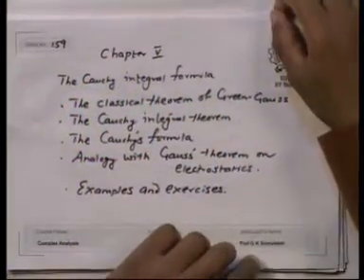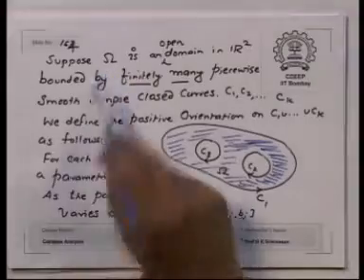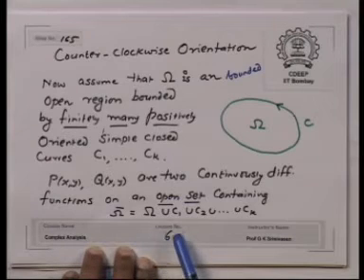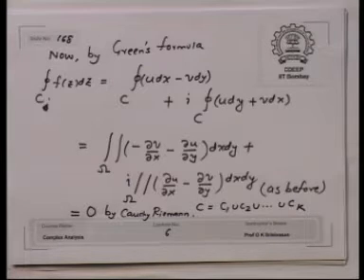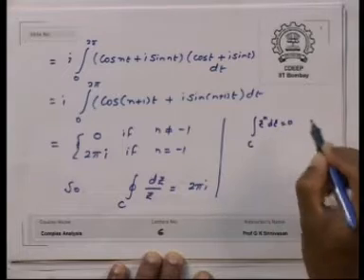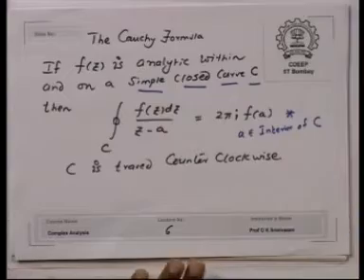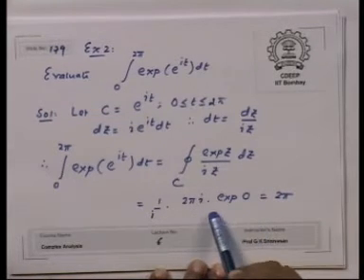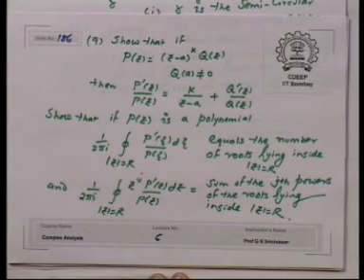Basic Complex Analysis: Prof Gopala Krishna Srinivasan Lecture 6 (CEP course 2009)